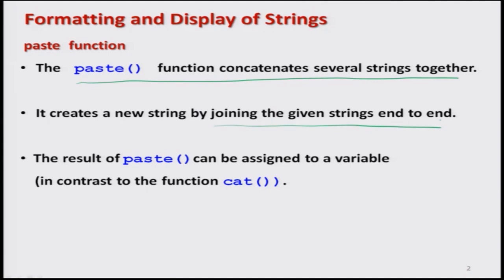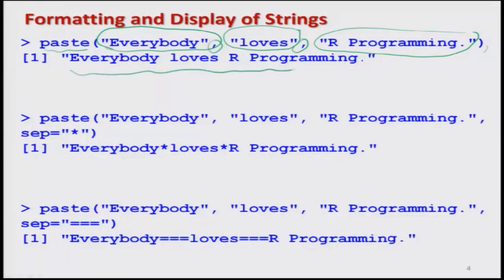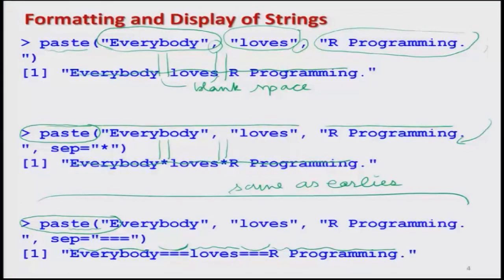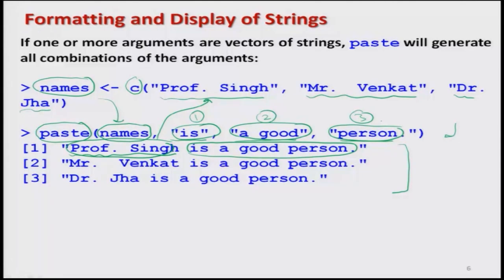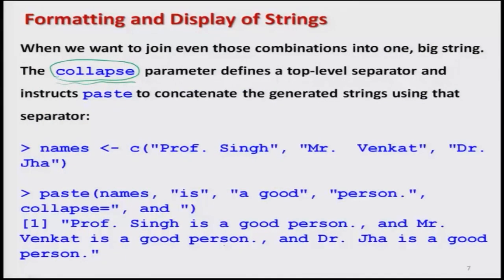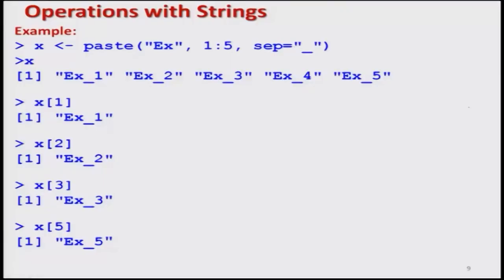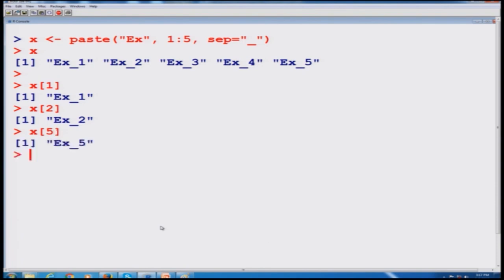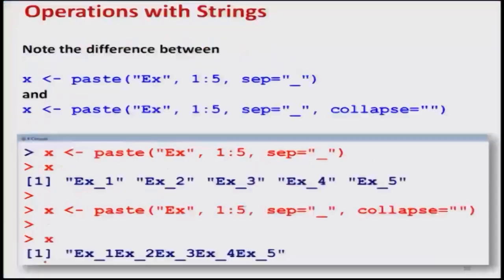Strings - Display and Formatting, Paste Function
Subject : Mathematics
Course Name : Introduction to R Software